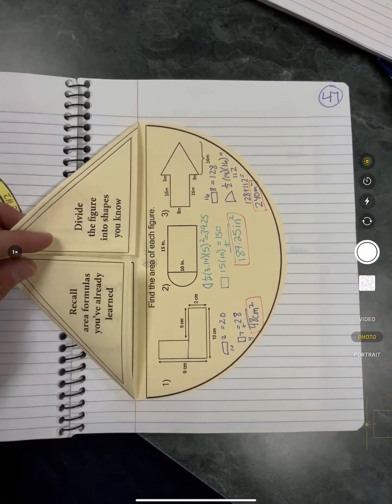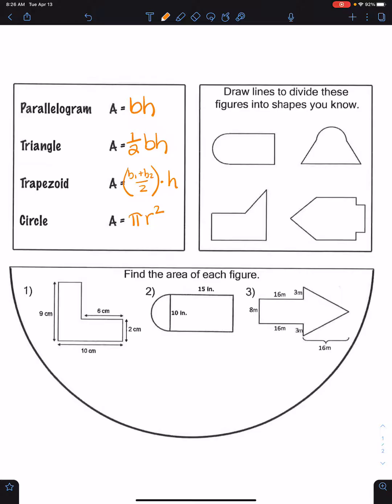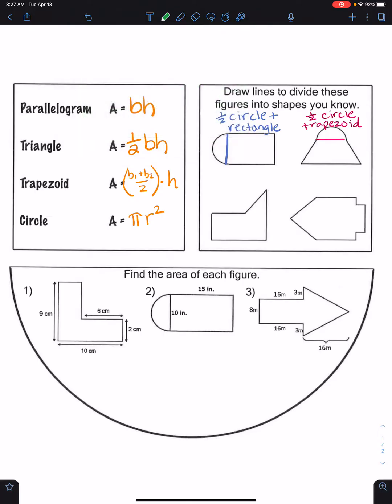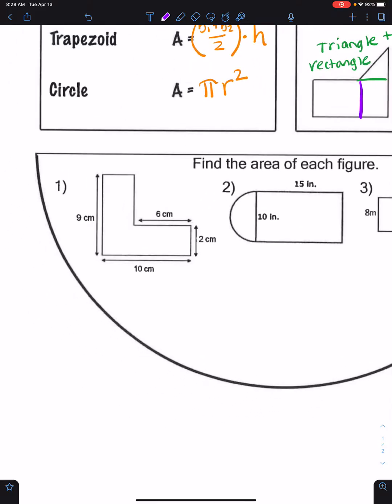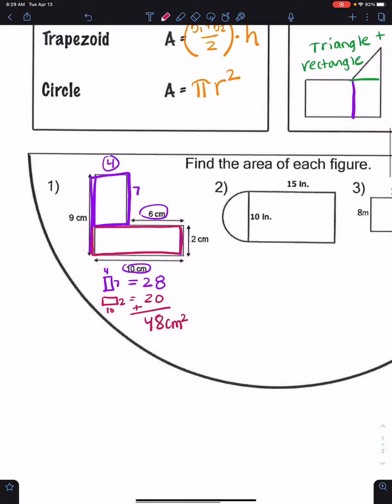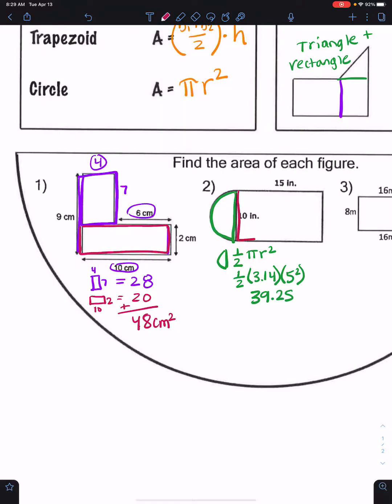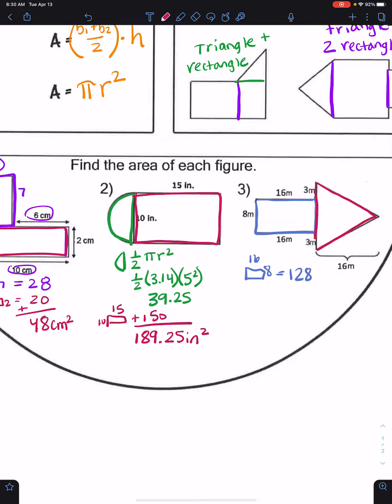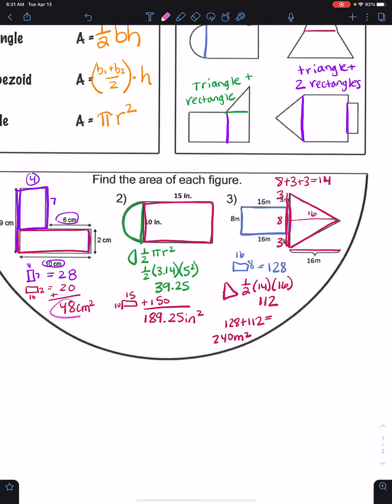Area of Composites